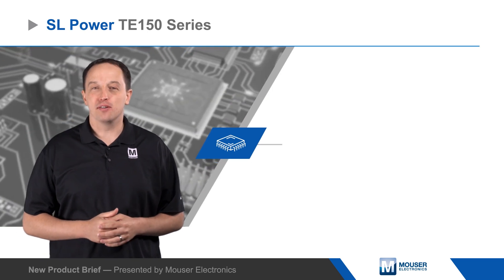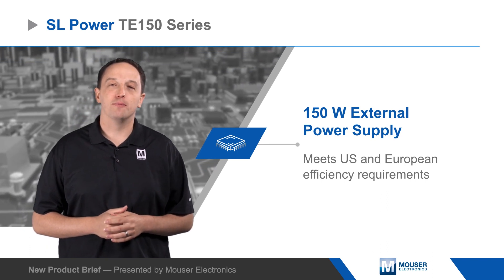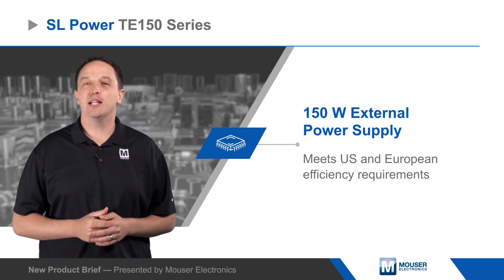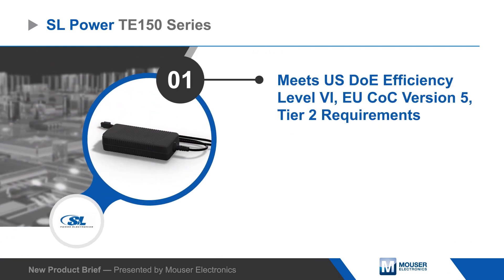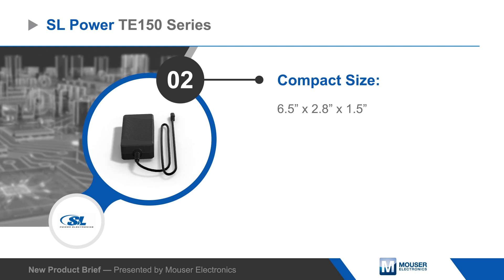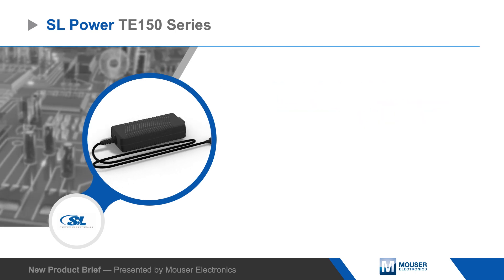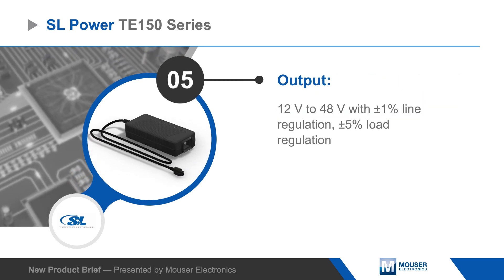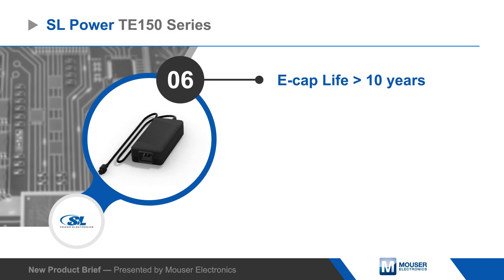SL Power TE150 Single Output Power Supply | New Product Brief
SL Power’s TE150 series is a compact, 150 W external power supply that meets US and European efficiency requirements. The TE150 measures just 6.5” x 2.8” x 1.5” and still provides high levels of performance and maintains the case temperature at safe levels.  The enclosure is IP22 rated, and the supplies meet industrial level EMC immunity requirements and class B emissions requirements. The TE150 operates from a universal AC input and is available with a fixed output from 12 V to 48 V, with tight line and load regulation. The power supplies have capacitors with a rated life greater than 10 years and are backed by a 3-year warranty. SL Power TE150 power supplies are well-suited for numerous applications, including LED lighting, displays and signage, broadcast equipment, and ITE and communications.